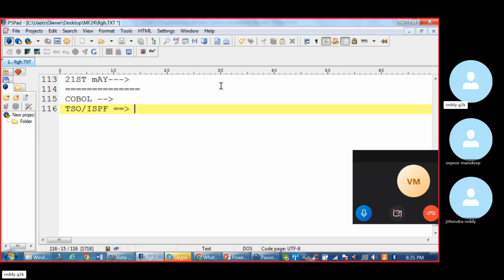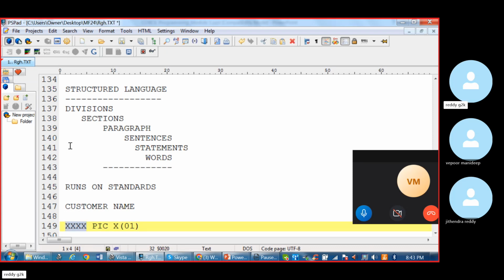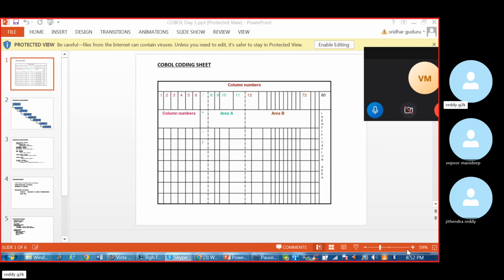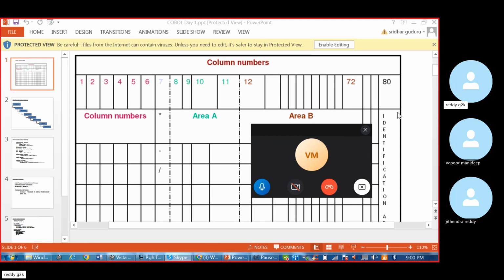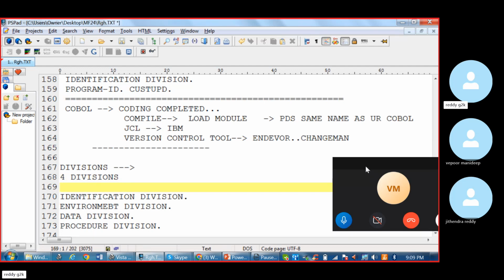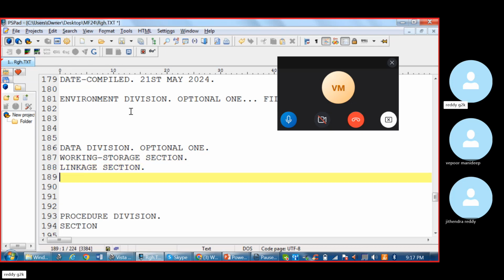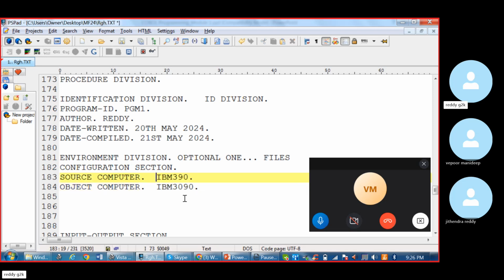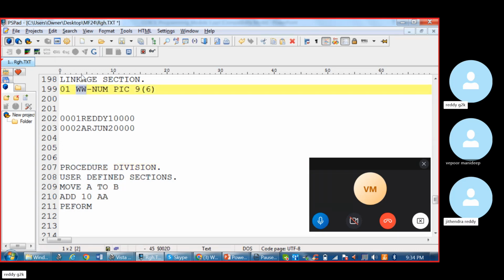Mainframes Free Training - COBOL Day 1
This video gives the basic COBOL training which includes COboL Coding Sheet, Divisions.